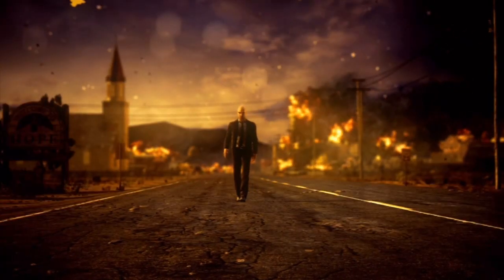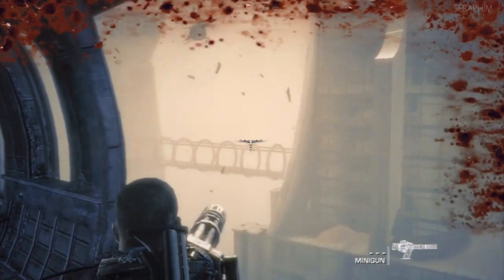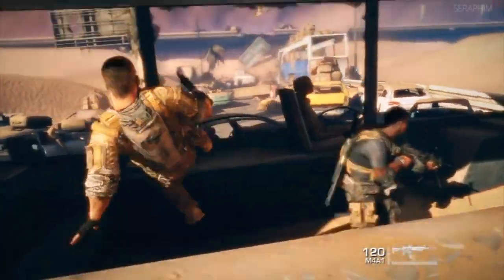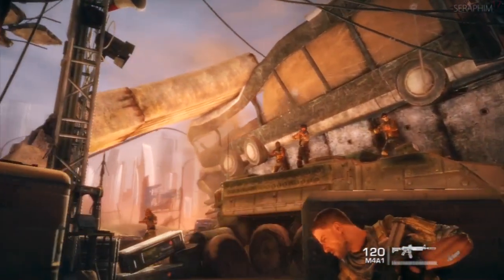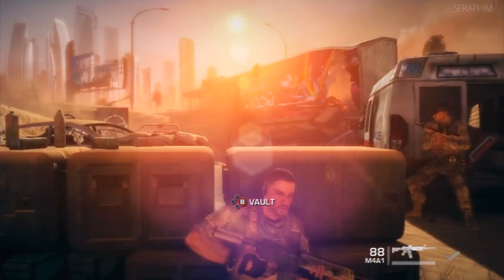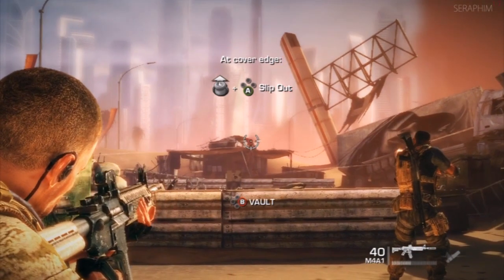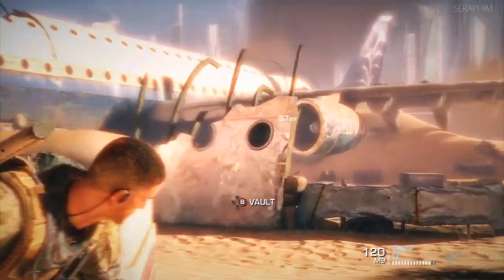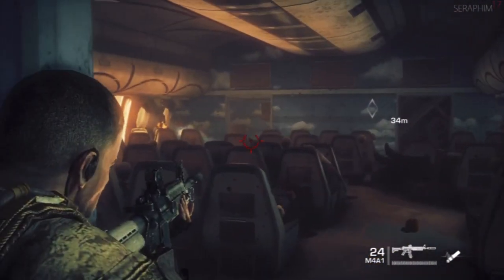Spec Ops: The Line - FUBAR Difficulty - Chapter 1: The Evacuation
This is a guide for Spec Ops: The Line on  FUBAR Difficulty with full commentary. It's a third person shooter from Yager that doesn't perform the best, however it does make up with its narrative and creative presentation.

Spec Ops The Line Fubar Walkthrough
Spec Ops The Line FUBAR Guide
Specopsthelinefubar